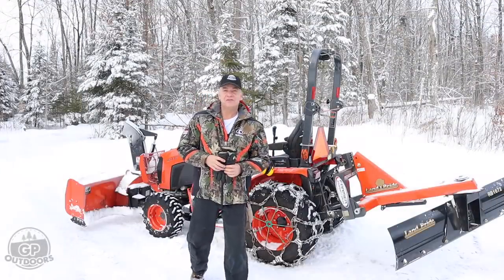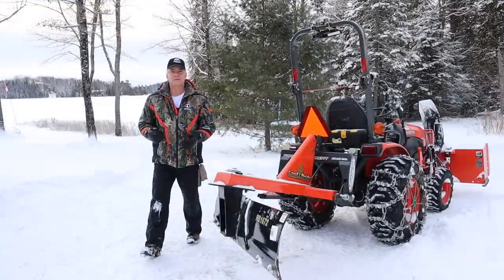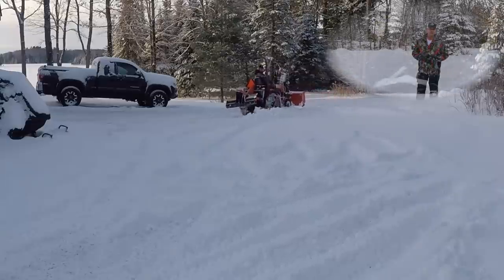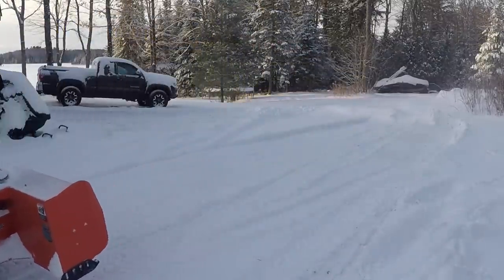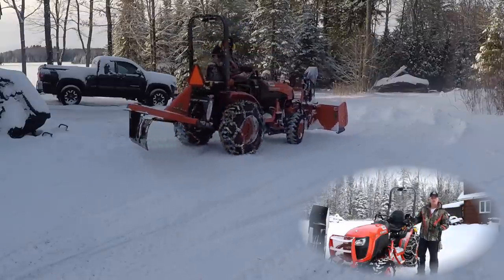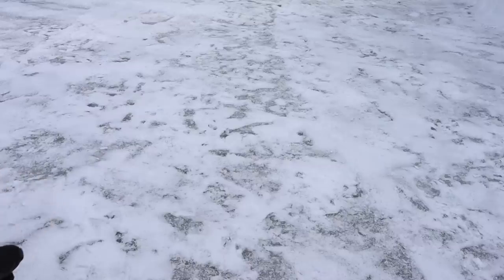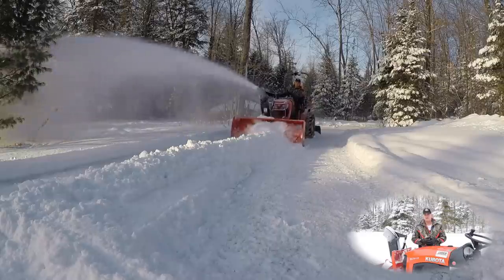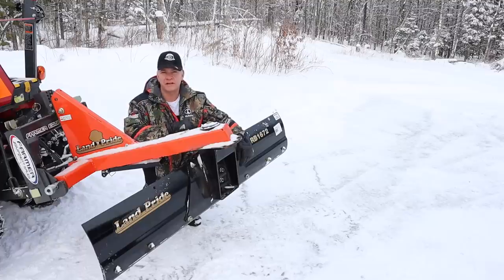Kubota B2601 compact tractor. How many snow removal attachments do you really need? outdoors. #241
Kubota B2601 compact tractor. How many snow removal attachments do you really need?
A question I have been asked many times. Front snow plow? Front or rear mounted snow blower? Rear blade? Snow pusher? Let's talk about my setup and why I chose it. Hope you will join me today at the cottage, here in the outdoors. Cheers!